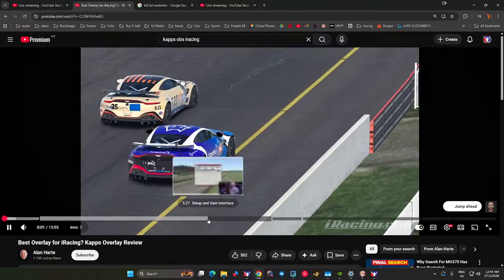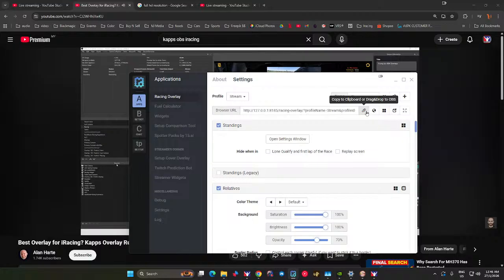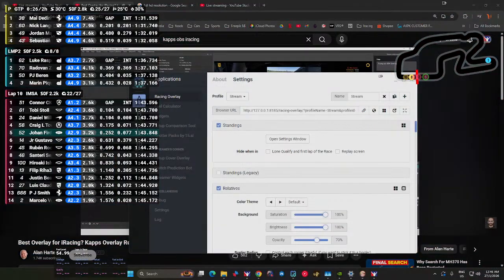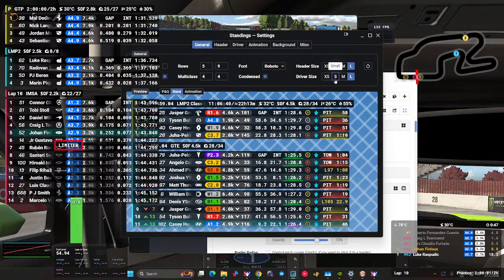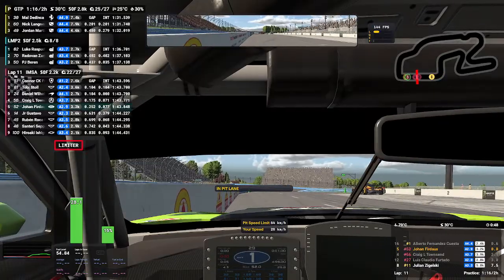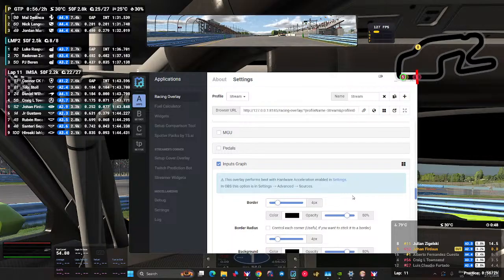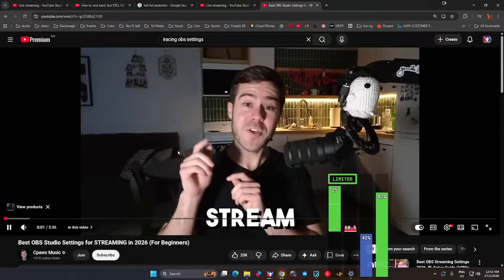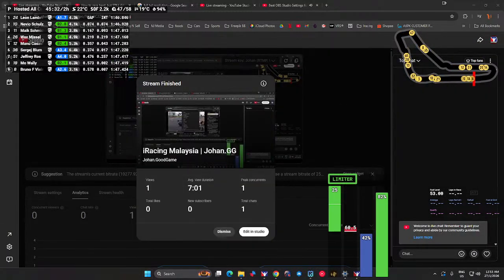iRacing Malaysia | Johan.GG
iRacing madness, peminat racing meh layan